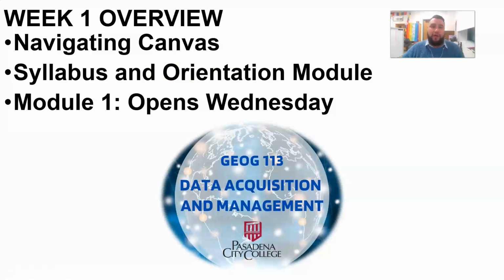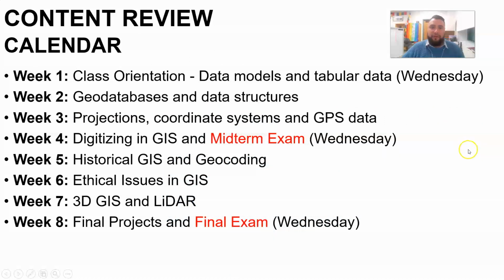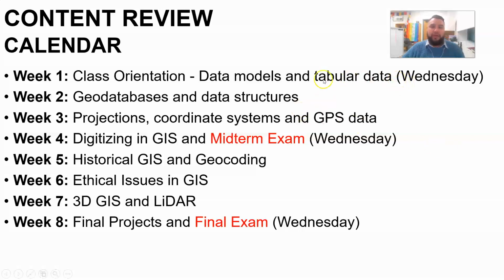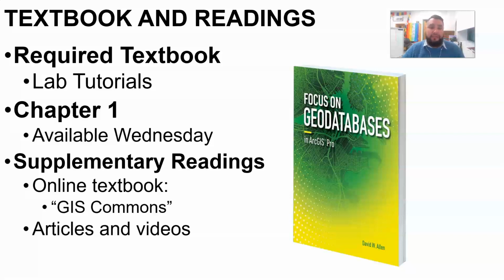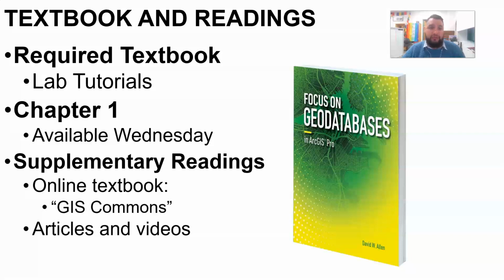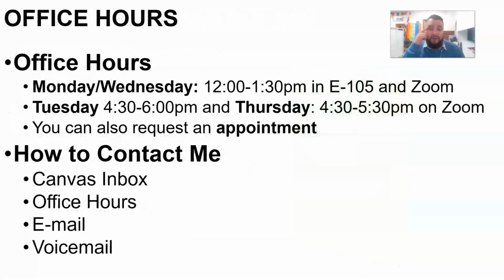Week 1 Overview